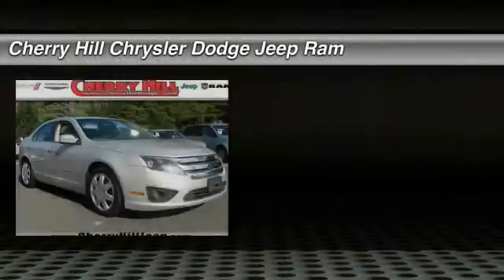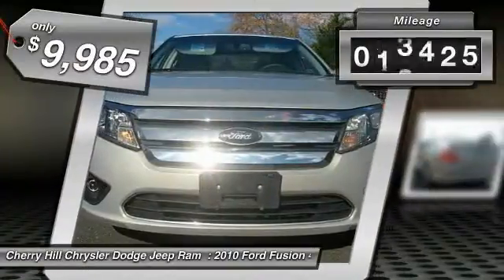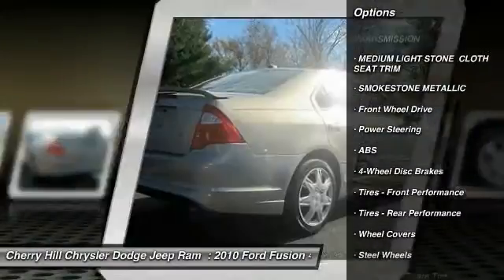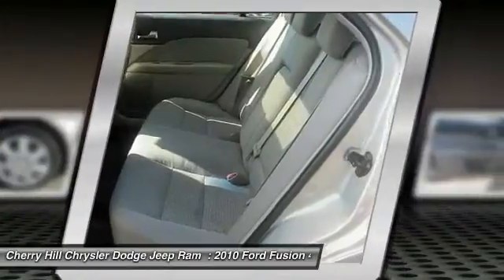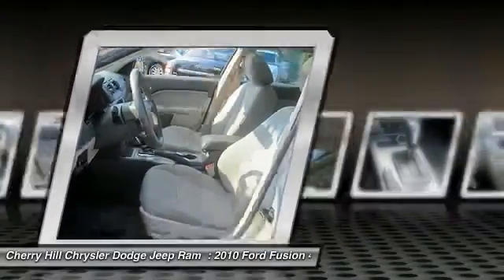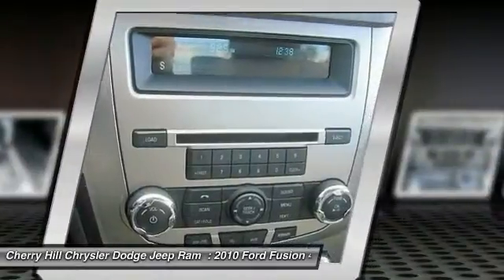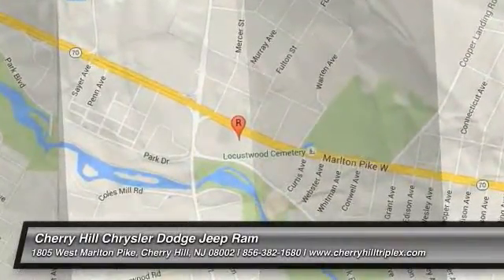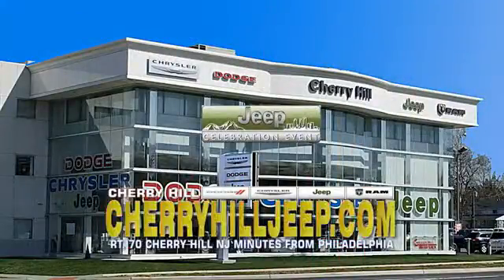2010 Ford Fusion Cherry Hill NJ 60564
2010 Ford Fusion SE

NEW ARRIVAL! PRICED BELOW MARKET! THIS FUSION WILL SELL FAST! -SATELLITE RADIO, KEYLESS ENTRY, AND TIRE PRESSURE MONITORS- -NHTSA FIVE STAR CRASH TEST RATING!- -IIHS TOP SAFETY PICK AWARD- -MOTORTREND CAR OF THE YEAR- Please call to confirm that this Fusion is still available!